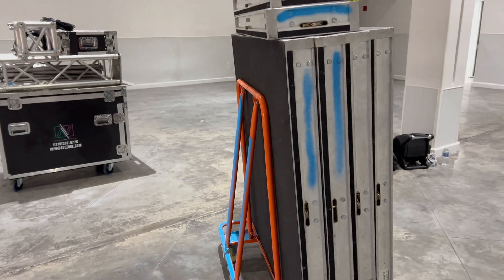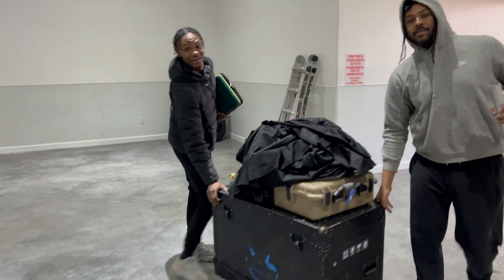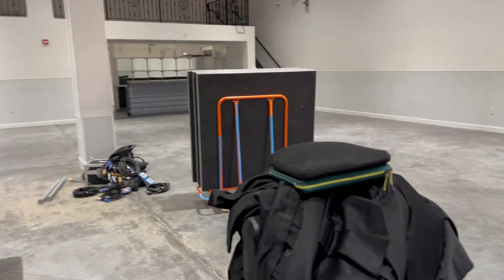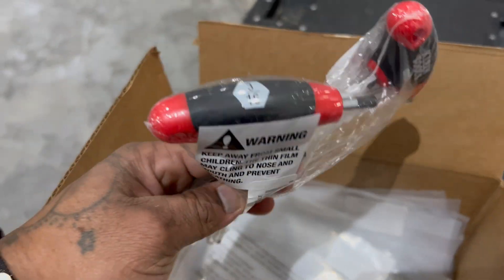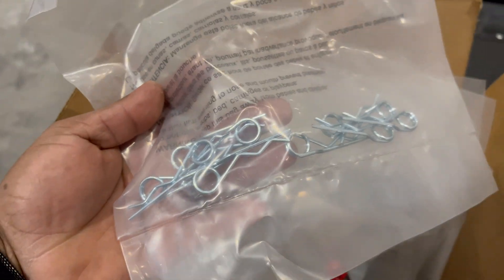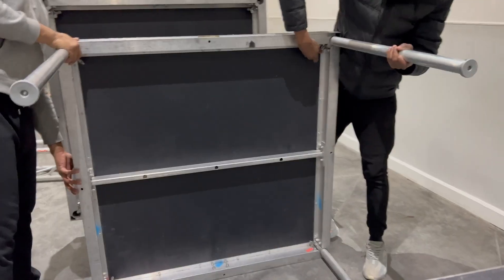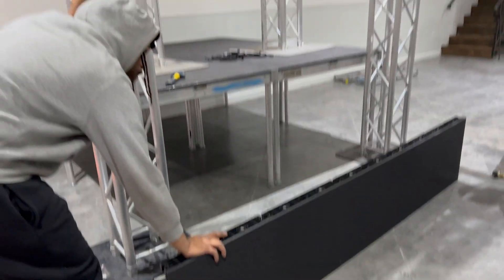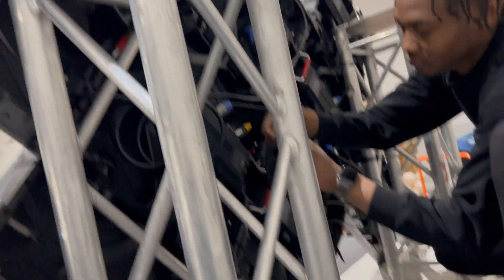Resolume Complex Output Mapping Outline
AVL ZONE provides flexible production options for both indoor and outdoor venues, which includes delivery, set-up and breakdown services. We offer production rentals for LED screens, audio, lighting, trussing, staging, C02 and confetti, for live music performances, fashion runways, trade shows, corporate events, or any other application you can dream up! Give us a call for a fast quote on a custom solution for your event.